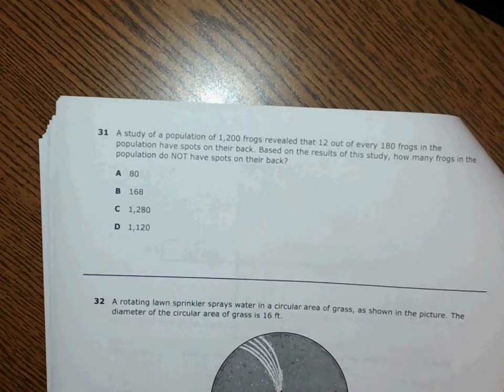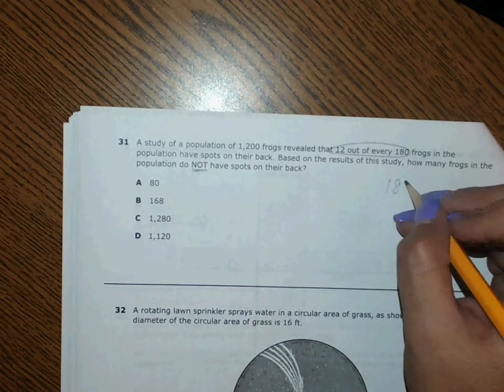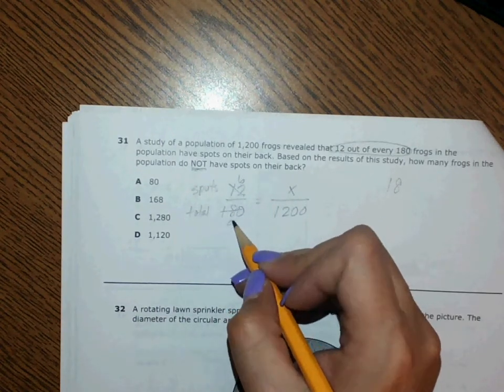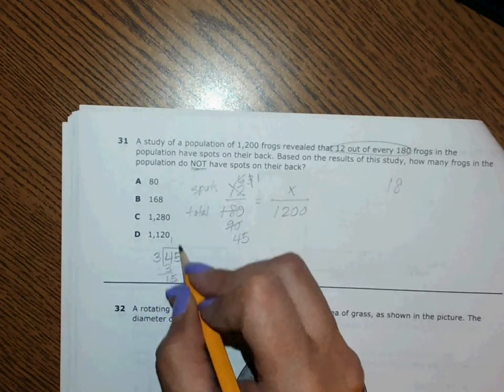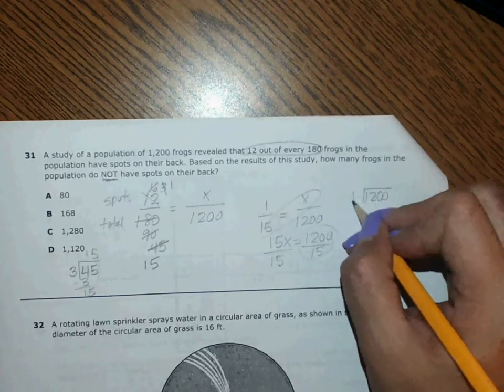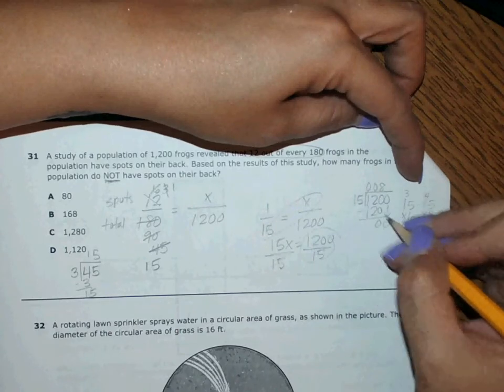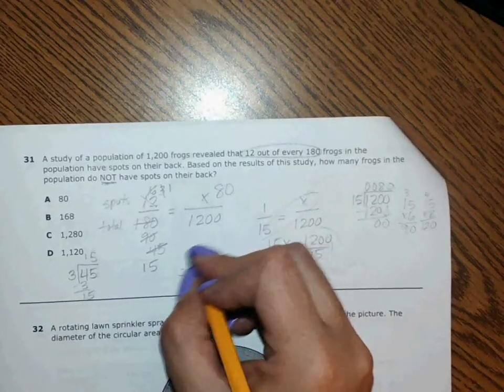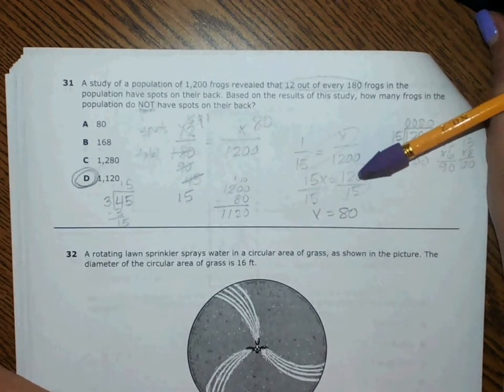STAAR Ready question 31